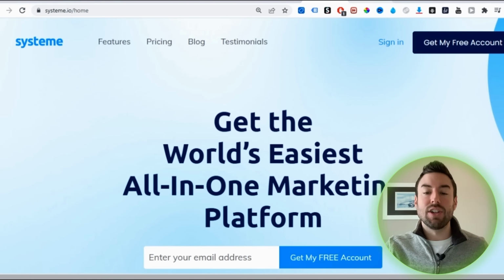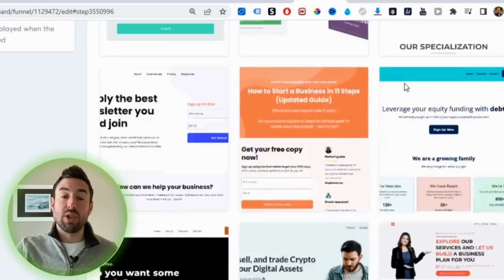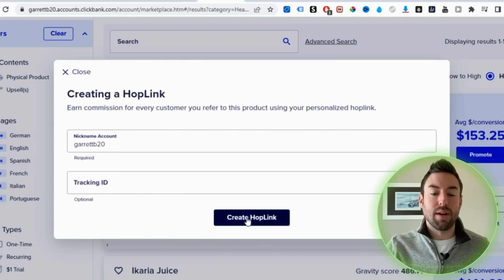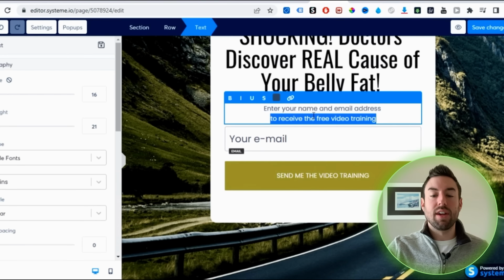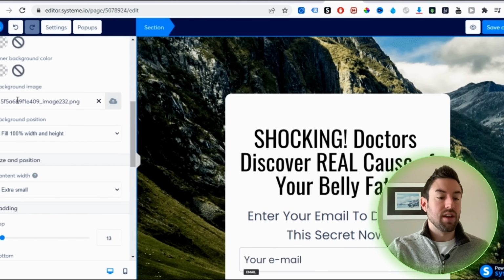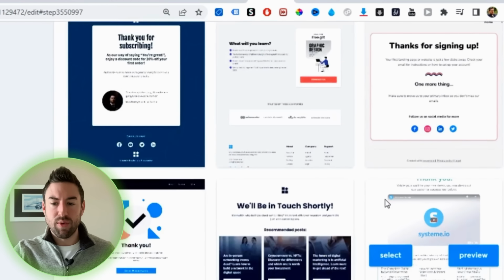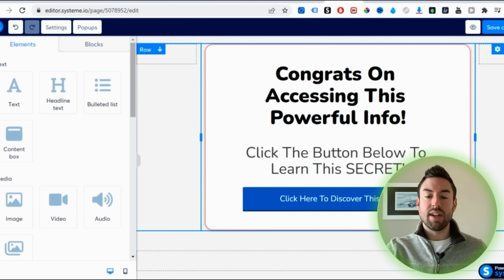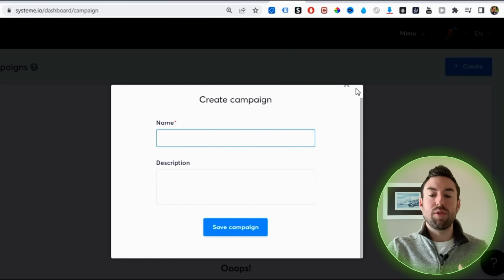How to Build Landing Page for Digital Marketing! (STEP BY STEP)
In this video, I'm going to share how to build a landing page for Digital Marketing!